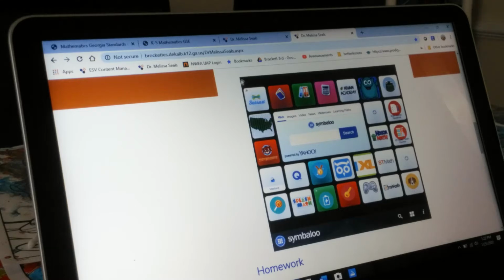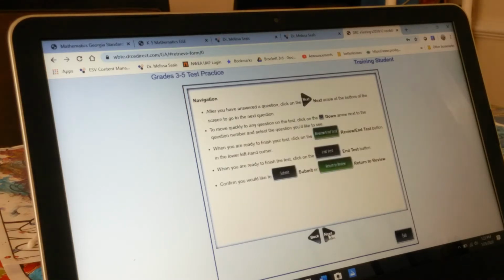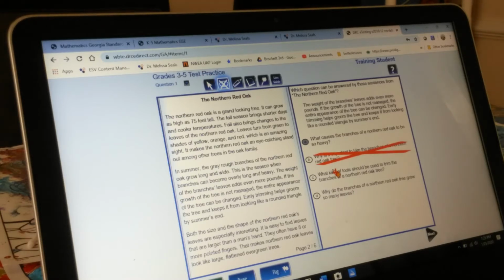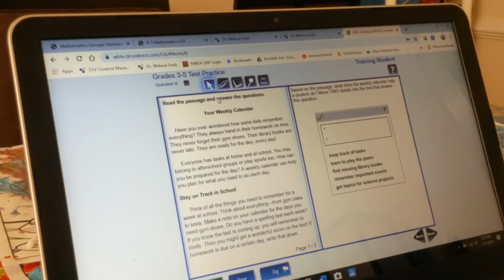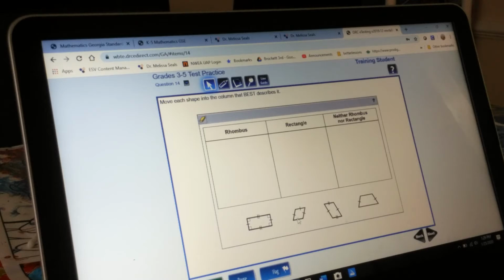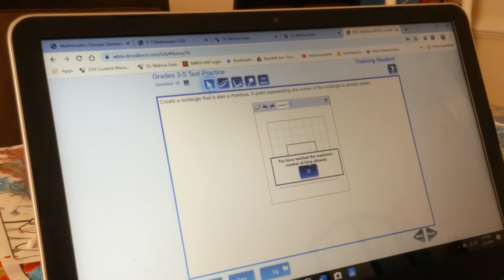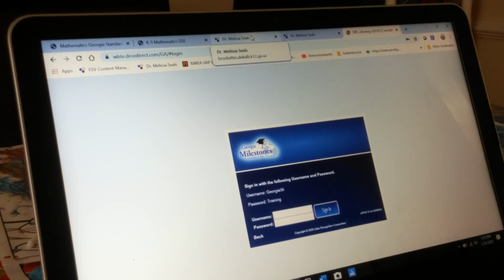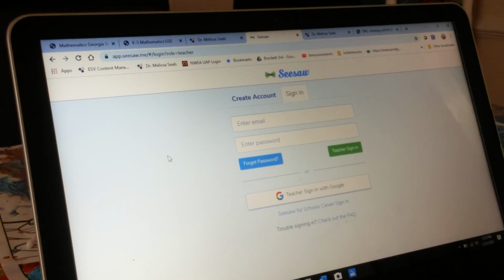Georgia Milestone Parent Meeting Online Platform 2020